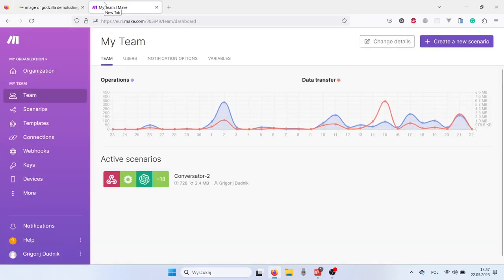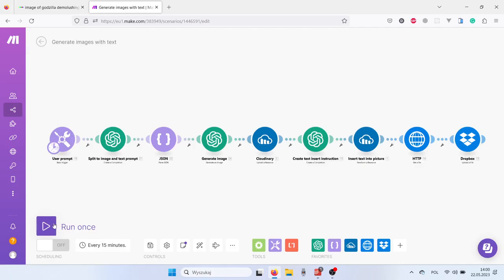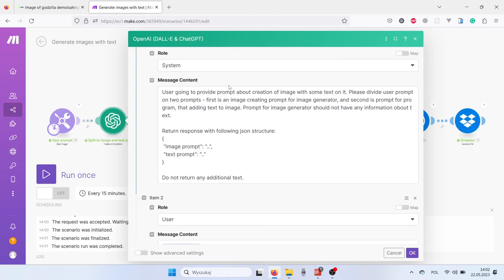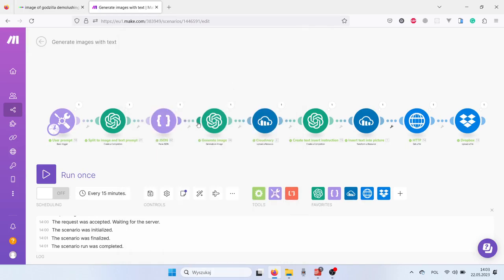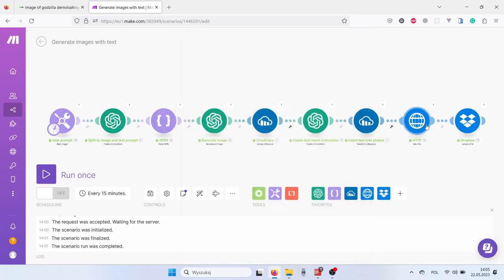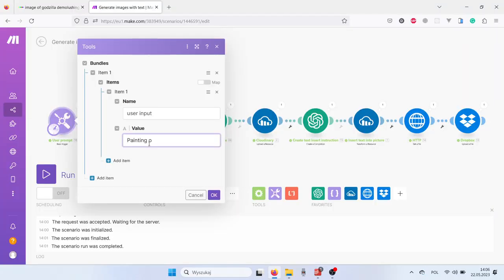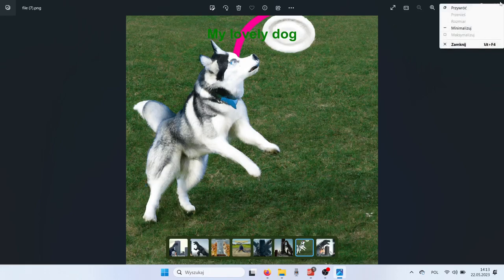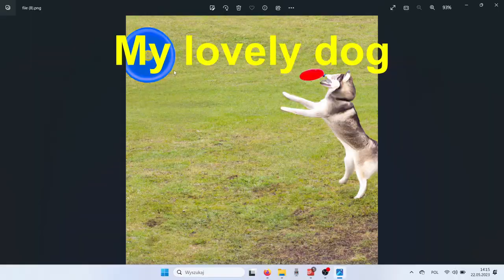How to Create Text on AI Generated Images? Power of AI Development with Cloudinary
In this tutorial, we explore the process of adding readable text to AI-generated images using Dall-E and Cloudinary. I will show how to generate AI image with readable text on it. AI image generators often struggle with generating coherent and easily readable text due to limitations in their algorithms. To overcome this hurdle, we enhance AI capabilities with external tools like Cloudinary to generate high-quality images complete with clear, customizable text.

In this video, you'll learn:
- The challenges AI image generators face in maintaining coherence while generating text.
- How to enhance AI-generated images using external tools like Cloudinary for adding readable text.
- How to create a backend for your AI application using Make.com to streamline the process.
- The benefits of AI development in surpassing the limitations of AI models and achieving superior results.

Dive into this tutorial to unleash the potential of AI image generation and text integration techniques.